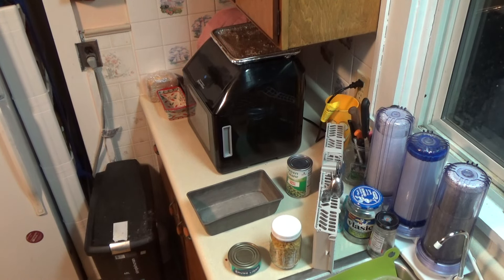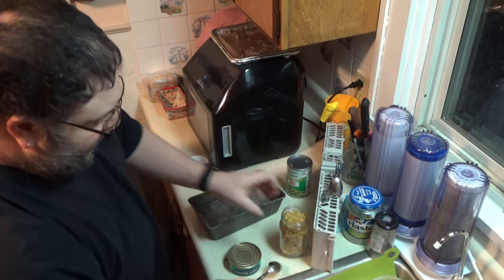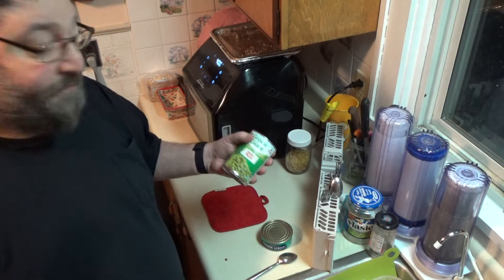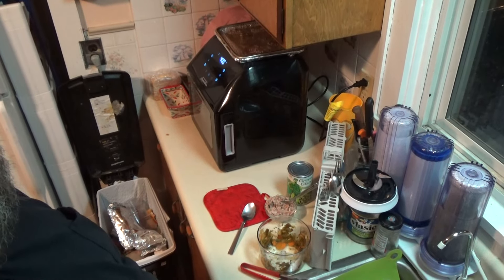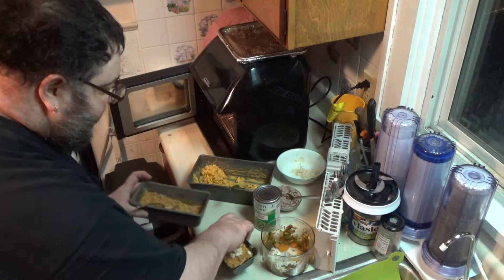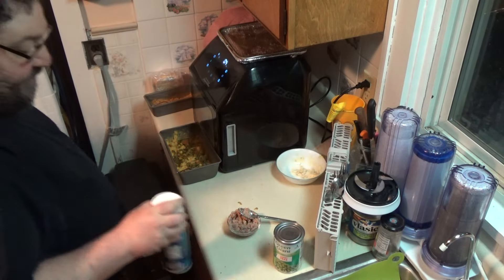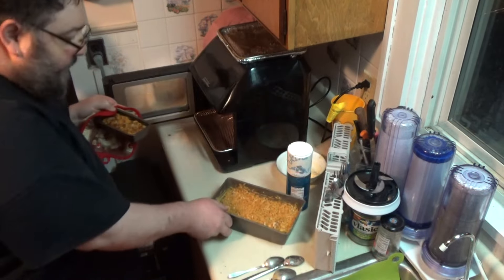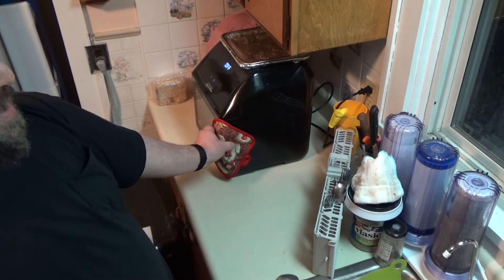Air fryer cheesy tuna bake